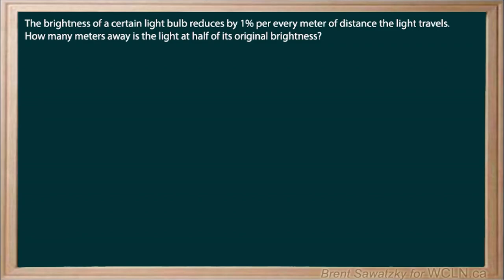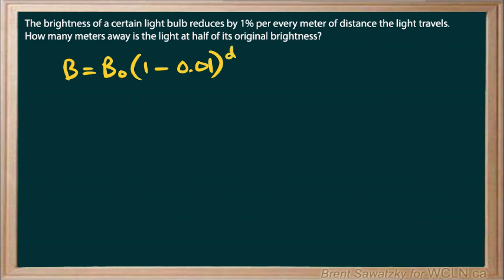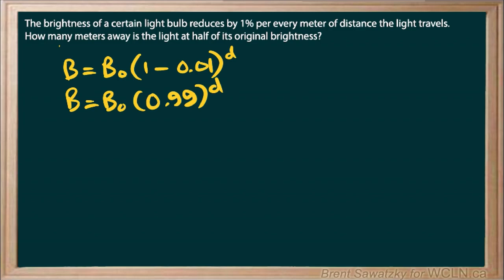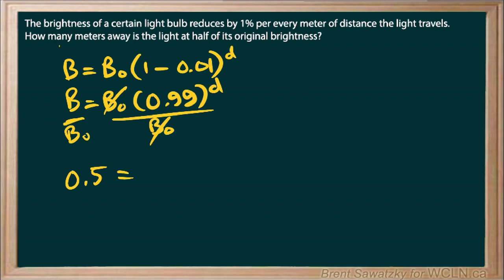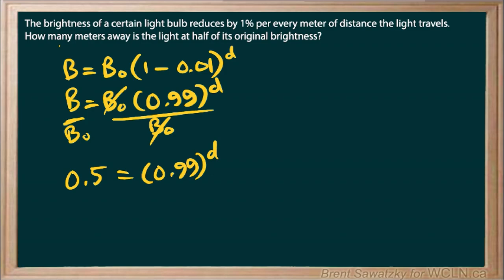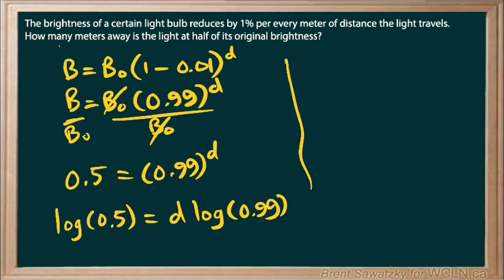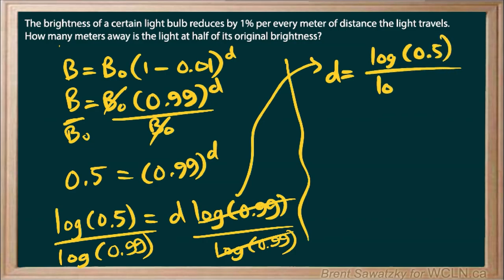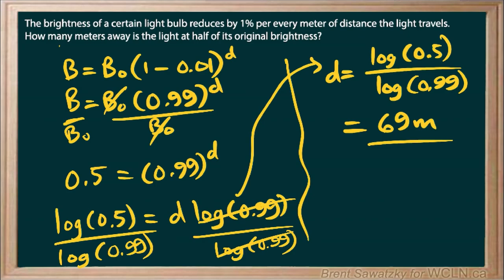WCLN - PCM12 - Practice4.6 - EX2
Practice question for Math 12 where we solve word problems related to exponential growth and/or decay.